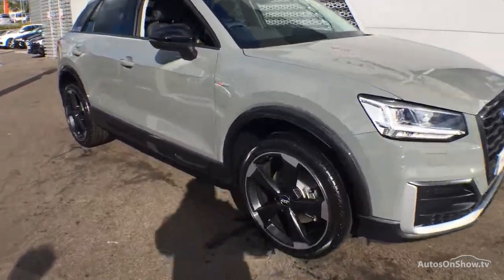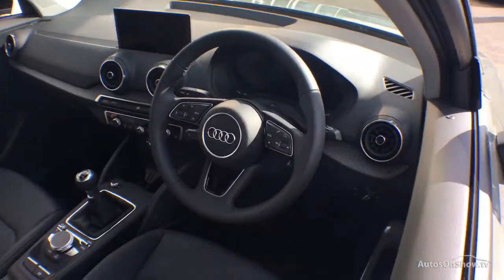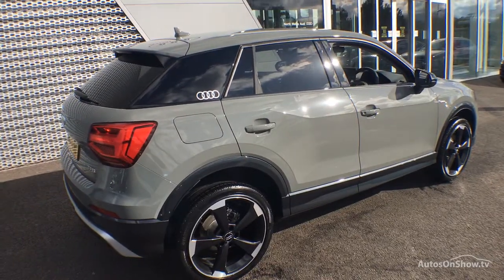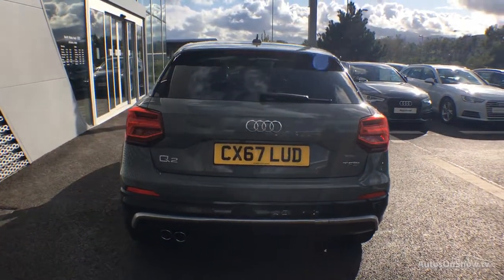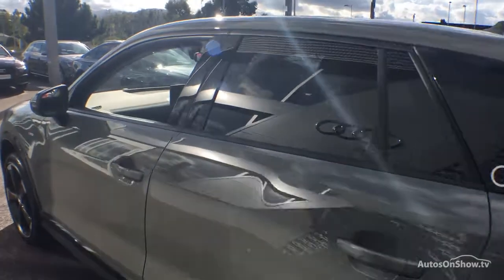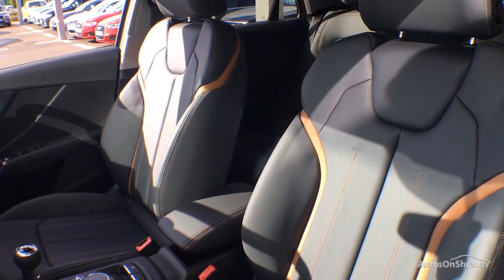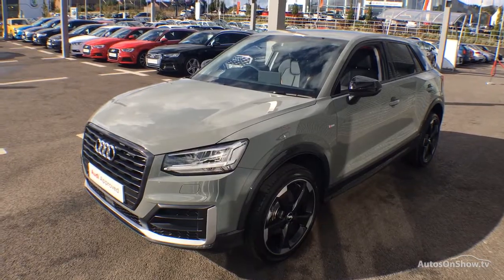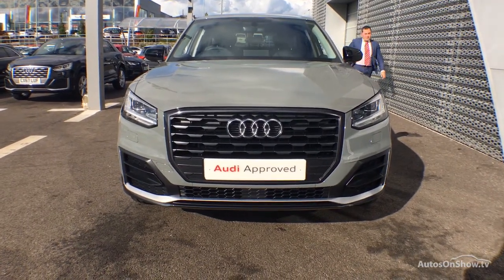AUDI Q2 TFSI S LINE EDITION 1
AUDI Q2 TFSI S LINE EDITION 1 ESTATE , in